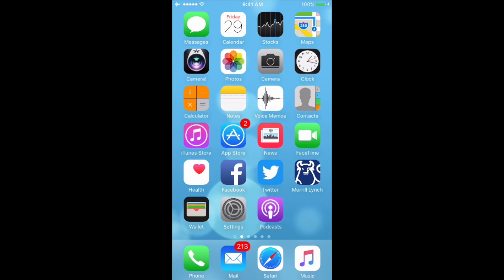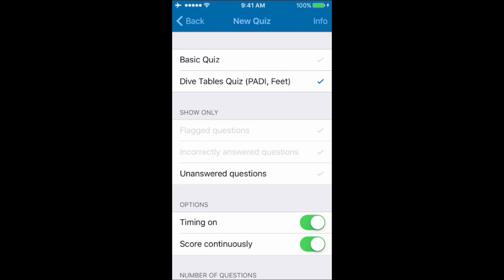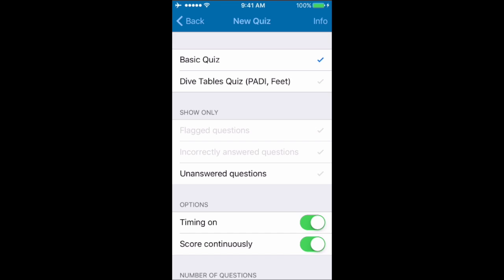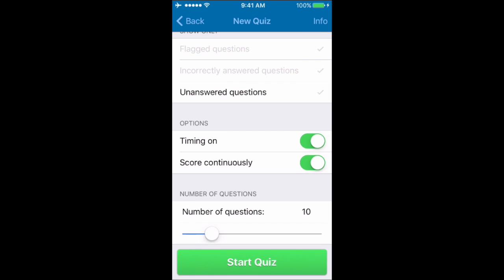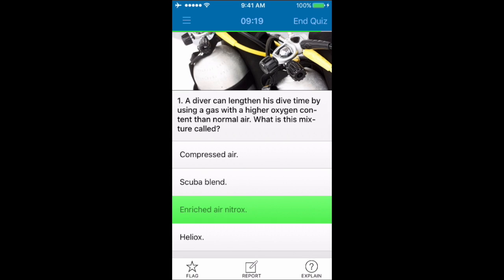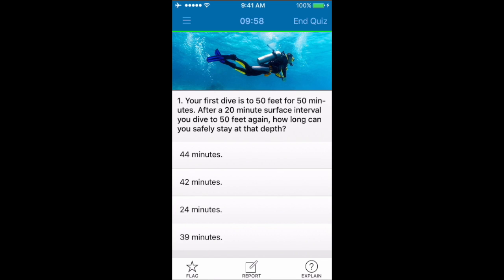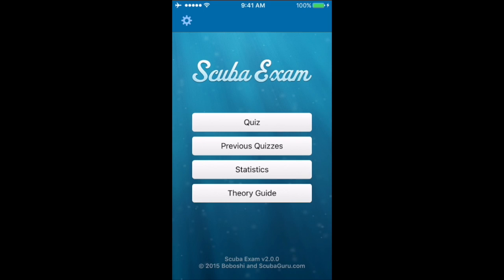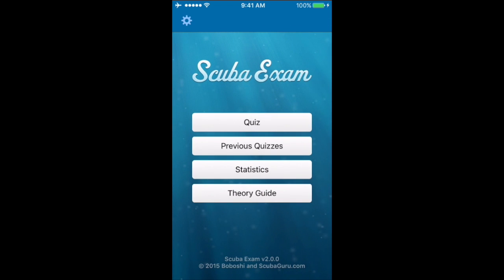ScubaGuru Scuba Exam App Demo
This is the Scuba Exam App Demo video from ScubaGuru. Here's a link to it in the App Store